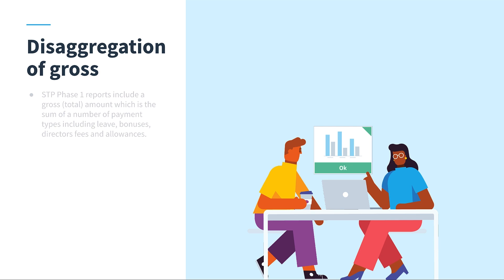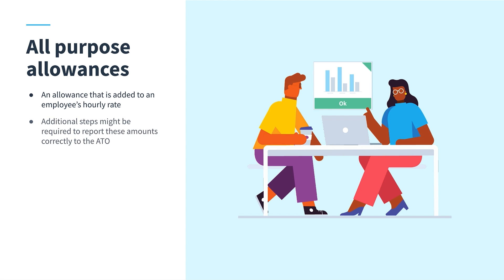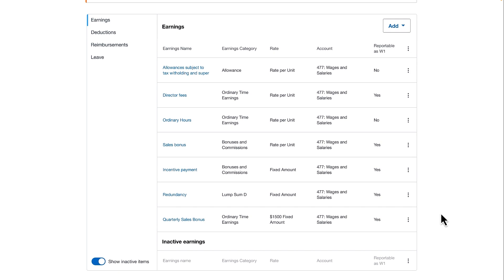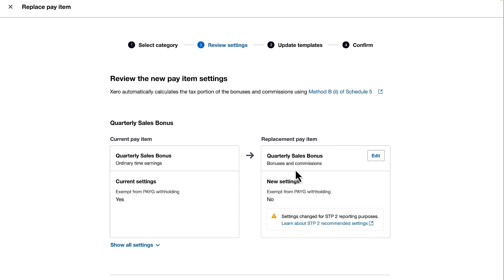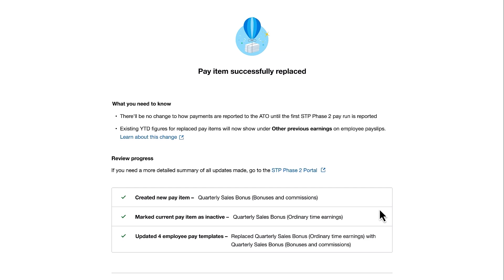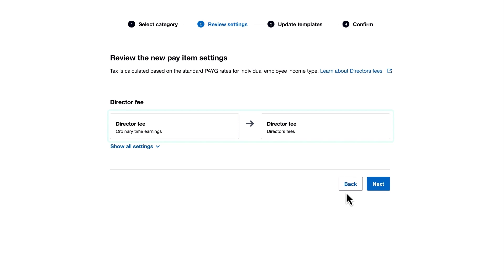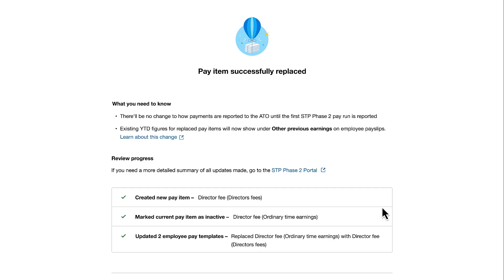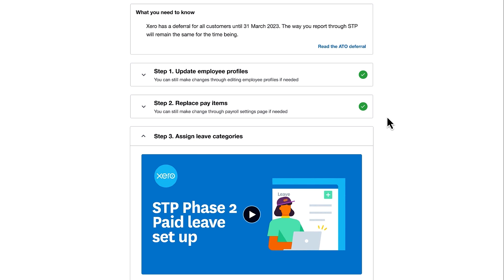Single Touch Payroll Phase 2: Pay item transition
Learn how to update your existing pay items so earnings can be correctly reported for Single Touch Payroll Phase 2.